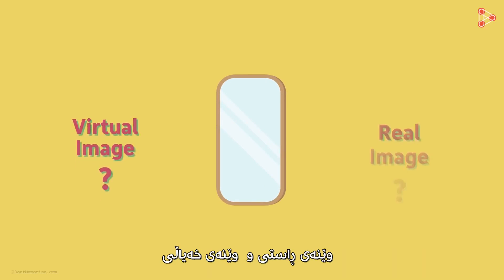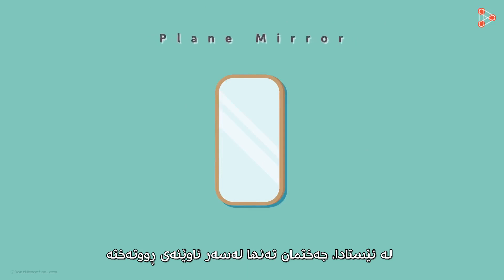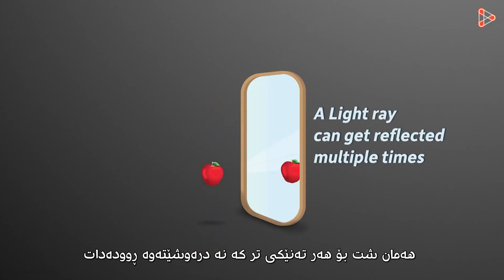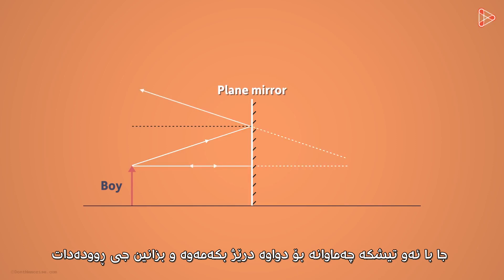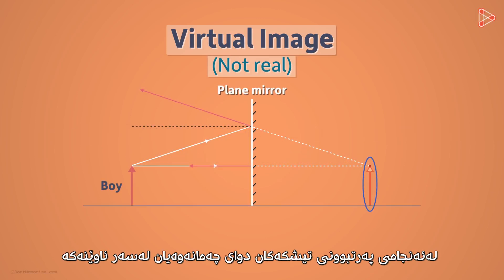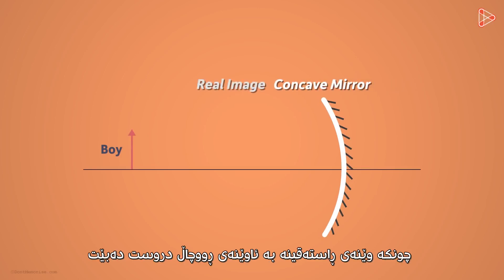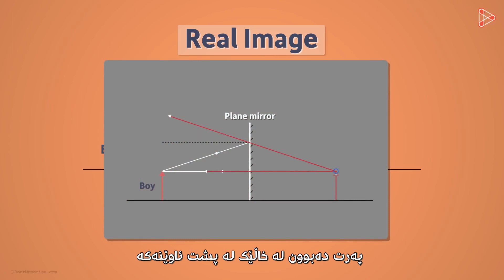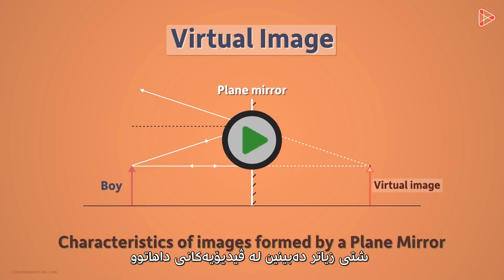وێنەی ڕاستی و وێنەی خەیاڵی - جۆرەکانی ئاوێنە - چەمانەوەی ڕووناکی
ئەم ڤیدیۆیە باسی جۆرەکانی ئاوێنە و ئەو وێنانەی دروستیان دەکەن دەکات
بەشەکانی ڤیدیۆیەکە
0:00 پێشەکی
0:19 ئاوێنەی ڕووتەخت
0:34 ئاوێنەی ڕووچاڵ
1:17 چەمانەوەی ڕووناکی لە ئاوێنەدا
2:07 دروستبوونی وێنەی خەیاڵی لە ئاوێنەی ڕووتەخت
4:41 وێنەی ڕاستی
6:32 جیاوازی نێوان وێنەی ڕاستی و خەیاڵی
من خاوەنی ئەم ڤیدیۆیە نیم
***This video belongs to Don't Memorise youtube channel
See the orginal video in the link below and much more in the channel: